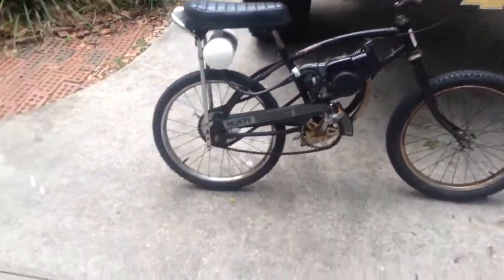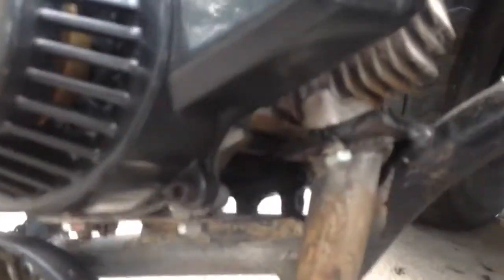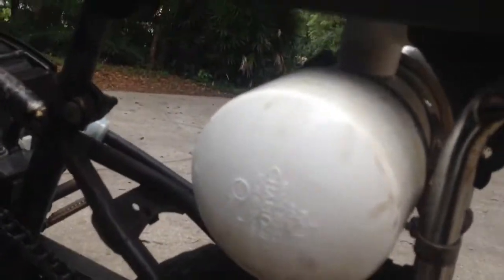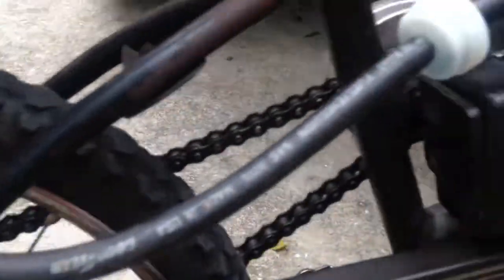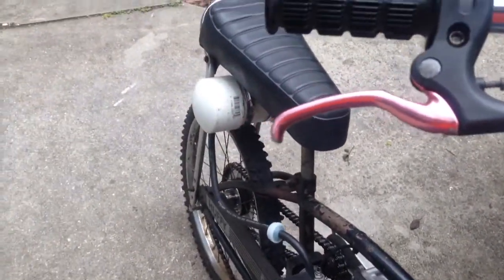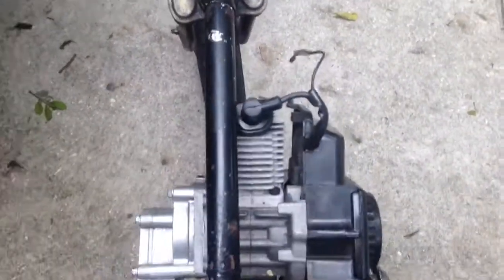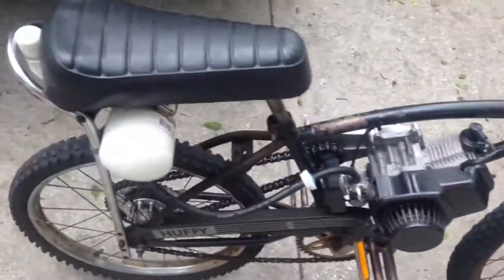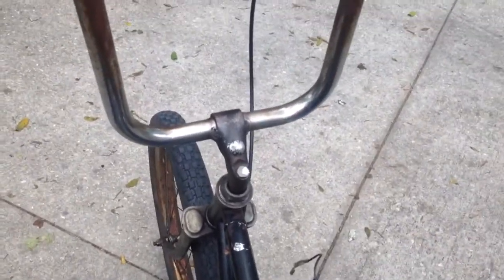Vintage Homemade Huffy Motorbike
Here's my homemade motorbike I built using a pitbike engine and a vintage huffy